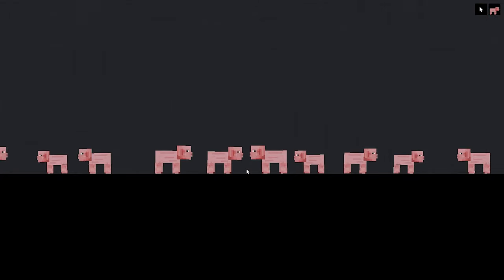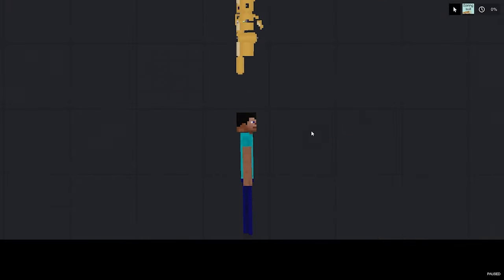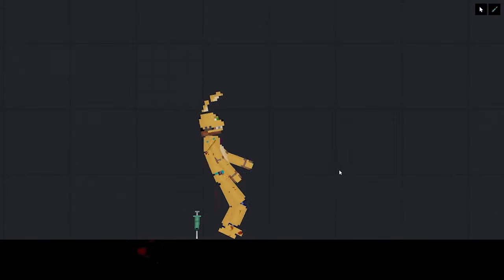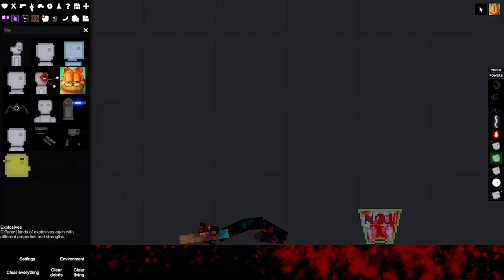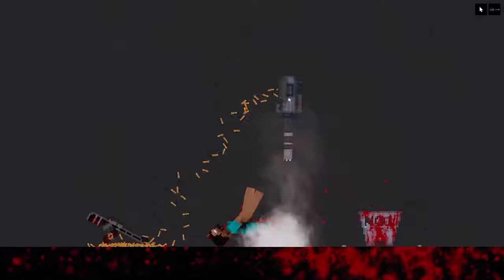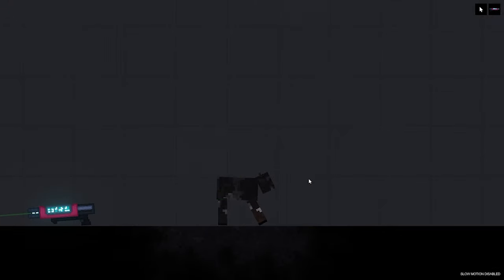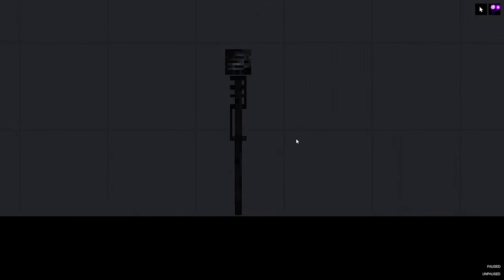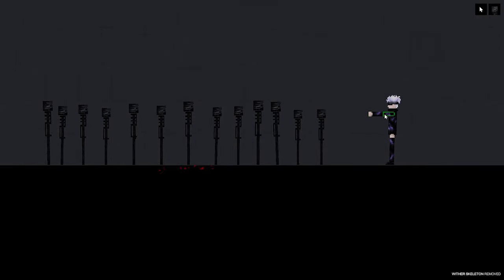MineCraft In People Playground?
in this video i explore a modpack that adds weapons armor and mobs from the game Minecraft to people playground.  what crazy antics will occur view and find out.